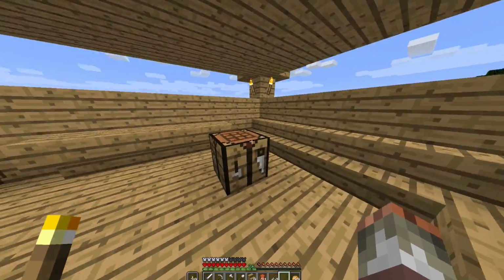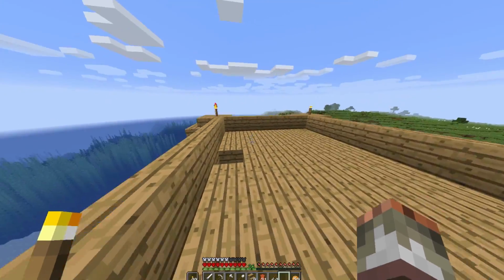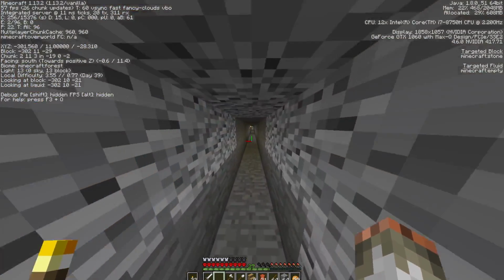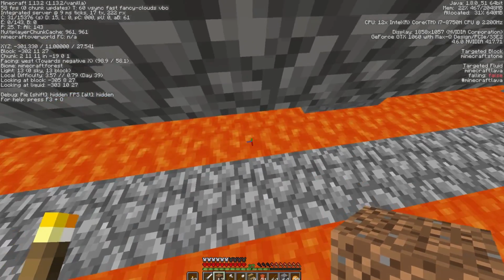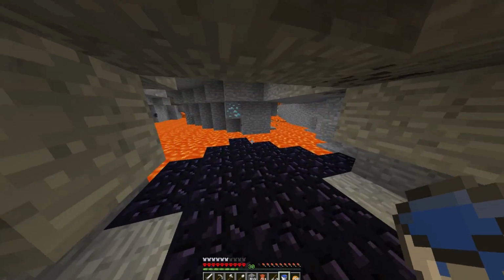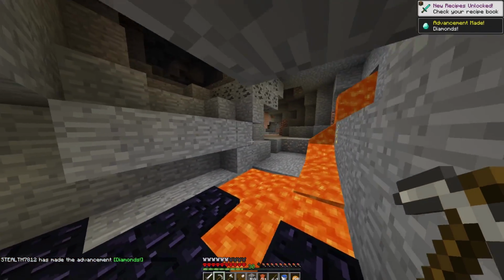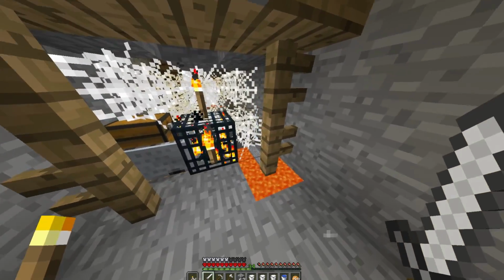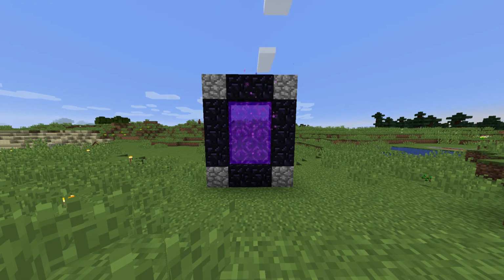minecraft ep 7 Ever Reach The Nether?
Hope Y'all have enjoyed the video.

Trys to go to the new updated Nether, realizes its the same hell as before.

Jamie Berry Feat. Octavia Rose - Delight